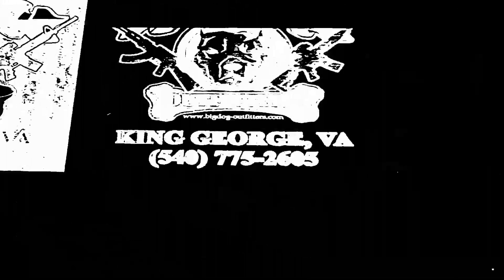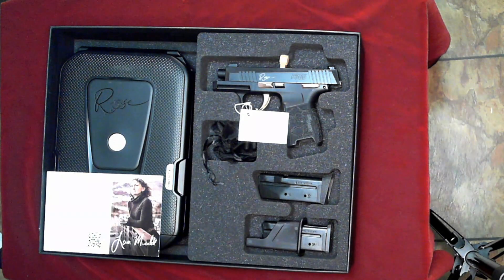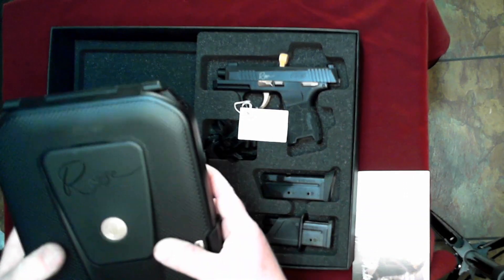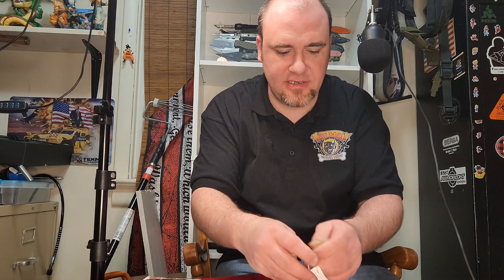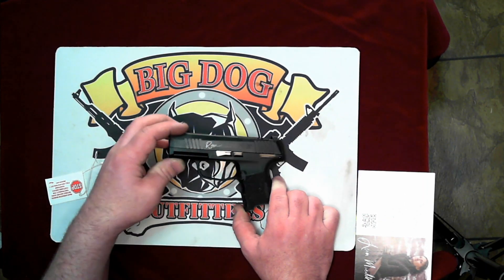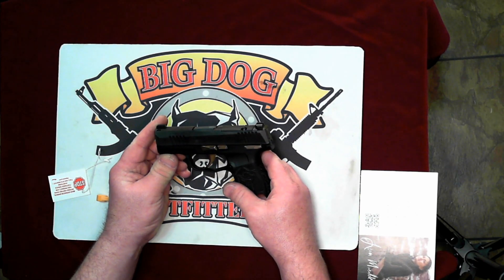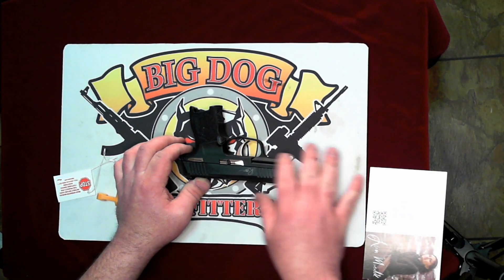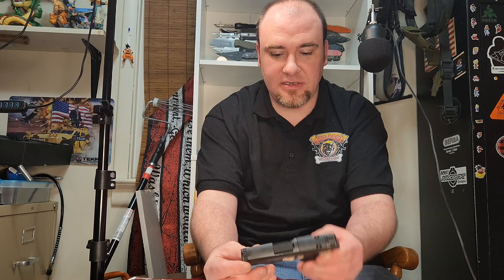Sig Sauer P365 Rose Unboxing. Pretty gun and a nice starter kit all in one.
Sig Sauer P365 Rose Unboxing.  Rose gold controls.  Includes a gun case/safe and practice/dummy rounds.  Pretty gun and a nice starter kit all in one.  A great ccw choice for anyone but tailored for a woman.